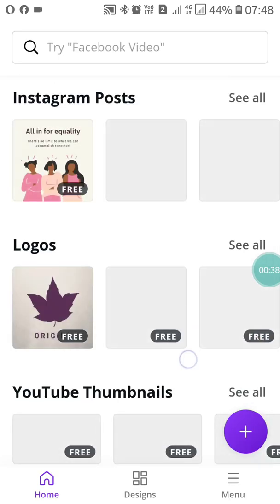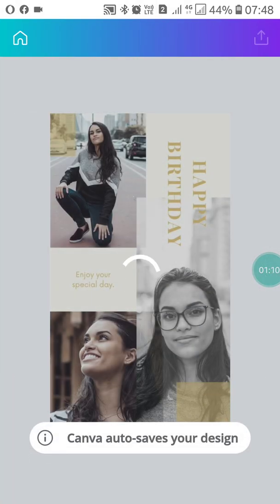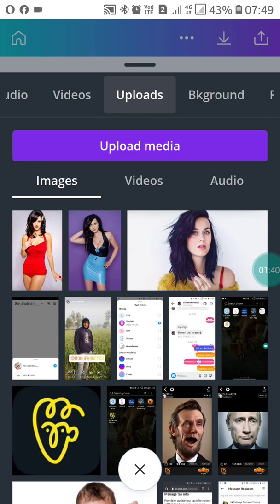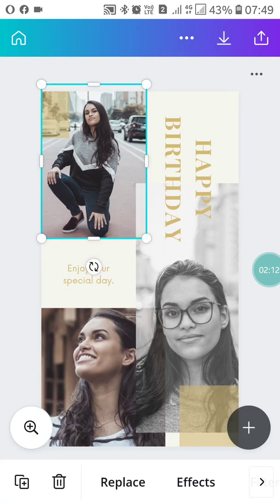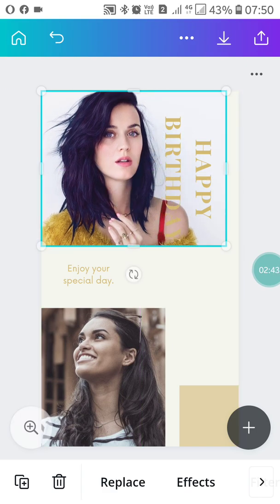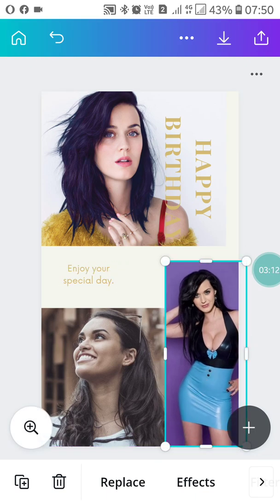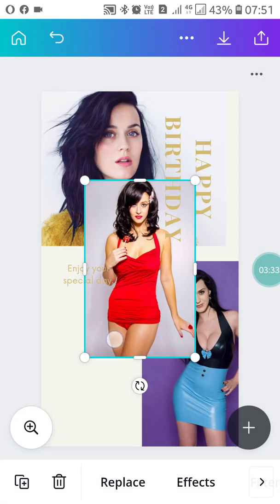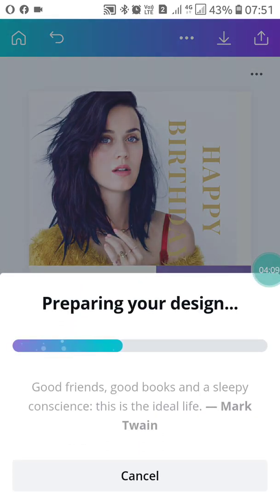How to Make Haapy Birthday Insta Story |Canva App Tutorial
Instagram Story
Happy birthday Instagram story

Hi friends,
In this video, I am going to show you how to create happy birthday Insta Story. If you want to wish your friends a birthday or your member, this video will show you how to do it.
How to make Instagram Story
Make Happy birthday Instagram Story